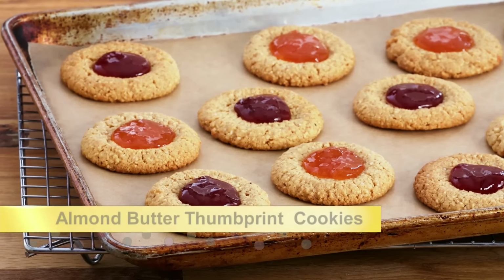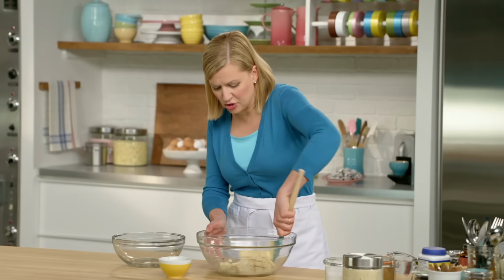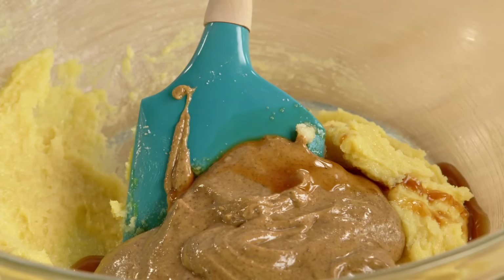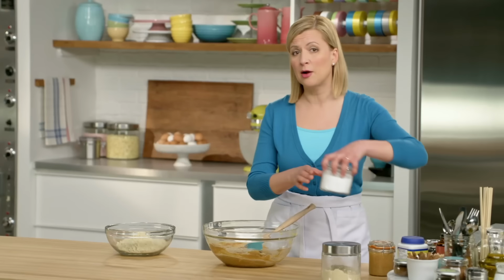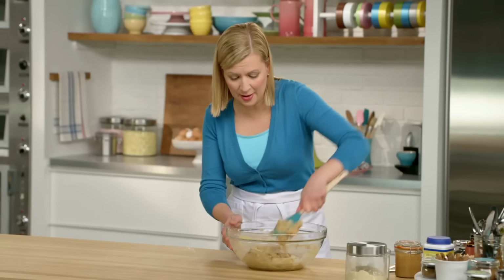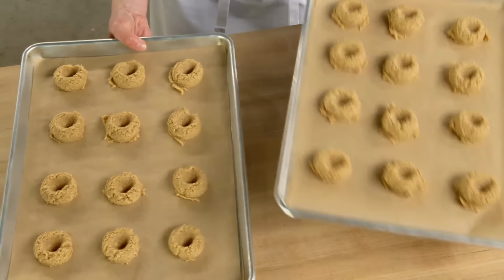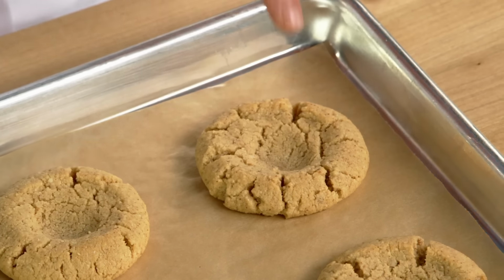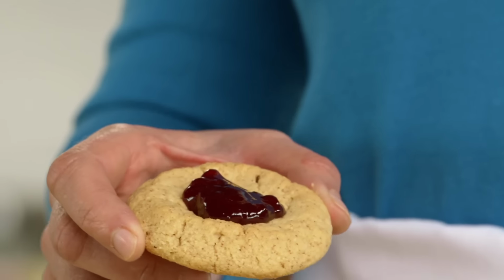Professional Baker Teaches You How To Make ALMOND BUTTER COOKIES!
These flourless cookies are made with ground almonds with a little dollop of jam in the centre. Click show more for recipe ingredients and baking instructions.

Recipe ingredients:
- ½ cup (115 g) unsalted butter, at room temperature
- ⅓ cup (70 g) granulated sugar
- ⅓ cup (70 g) packed light brown sugar
- 2 large egg yolks
- ½ cup (125 g) pure almond butter, well-stirred
- 1 tsp (5 mL) vanilla extract
- 1 ¾ cups (210 mL) ground almonds
- ⅓ cup (40 g) tapioca starch
- 1 tsp (3 g) baking powder
- ½ tsp (2.5 g) salt
- ½ cup (125 mL) jam (any flavor)

Baking directions:
1. Preheat the oven to 350 ºF (180 ºC). Line two baking trays with parchment paper.

2. Cream the butter and sugars by hand in a large mixing bowl until well-combined. Add the egg yolks and beat in. Add the almond butter and vanilla and beat until smooth.

3. In a separate bowl, stir the ground almonds, tapioca starch, baking powder and salt together and this to the almond butter mixture, stirring until blended.

4. Use a small ice cream scoop to portion the cookie dough and then shape into a ball with your hands. Place the cookies onto the prepared baking trays, leaving 2-inches (5 cm) between them. Use your thumb or knuckle to press an indentation into the centre of each cookie. Bake the cookies for about 12 minutes, until they just begin to brown at the edges. You may notice the centre depression in each cookie has puffed up a little – immediately from the oven, press the centre down again (using the back of a round measuring spoon, since the cookies will be hot!) Let the cookies cool completely on the baking tray.

5. Stir the jam to loosen and spoon a little into the centre of each cookie. Let the cookies sit out for a few hours to dry the jam, and then store them in an airtight container.